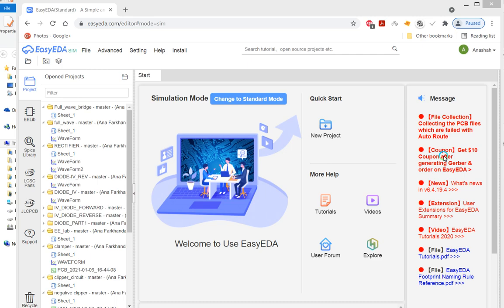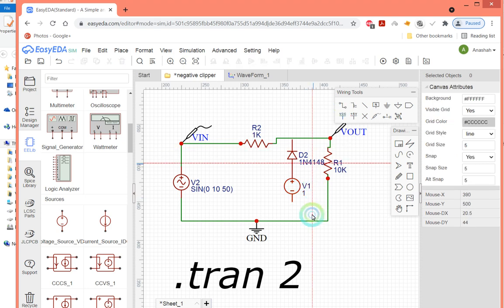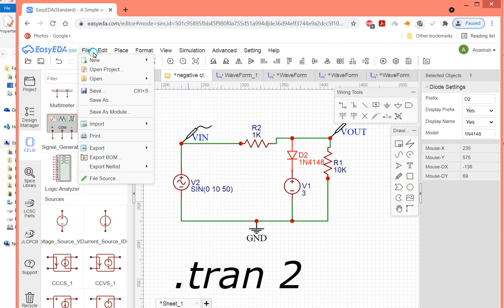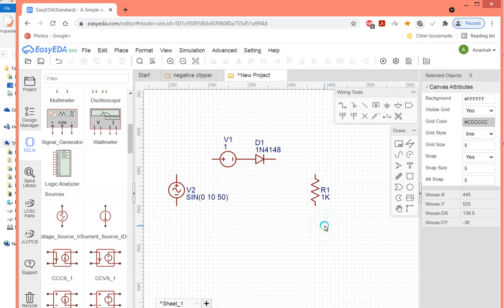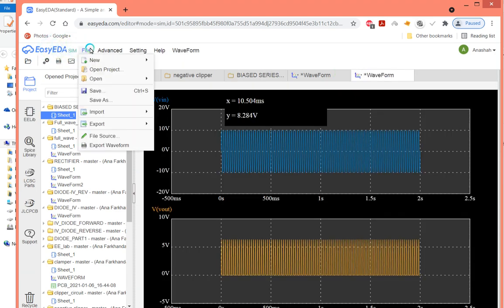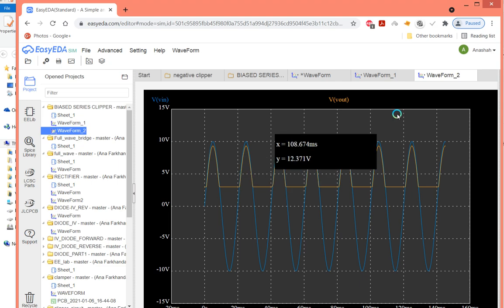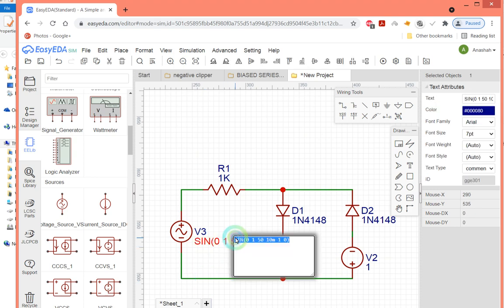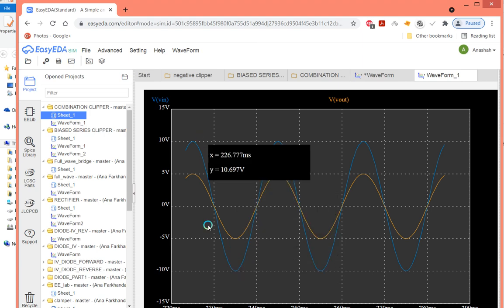CLIPPER EASYEDA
In this video various clipper circuits have been sketched and simulated in easyeda online simulation tool